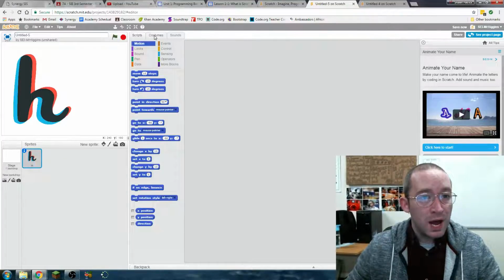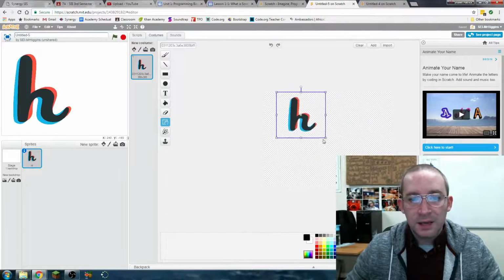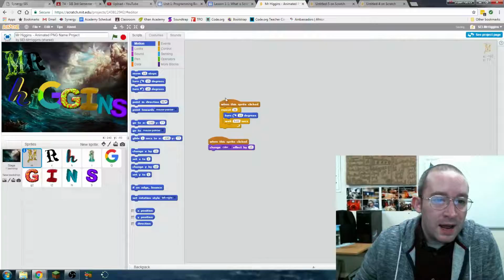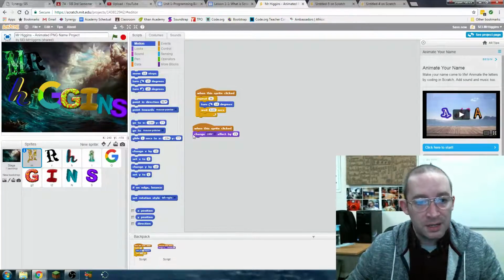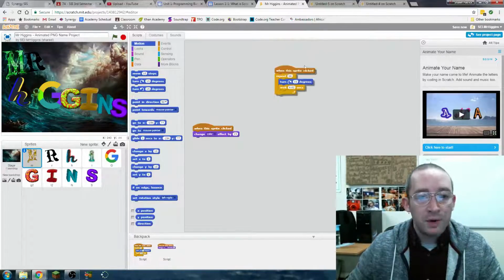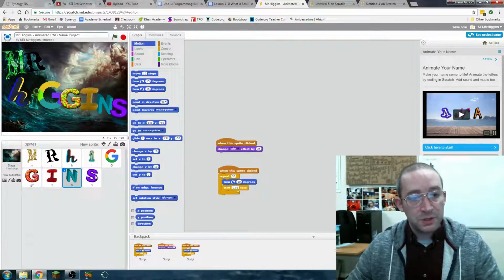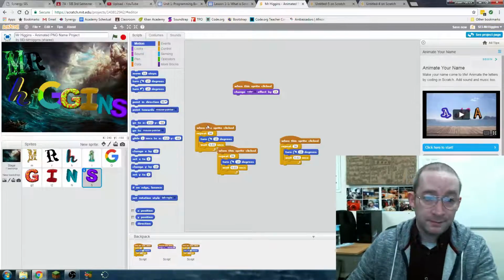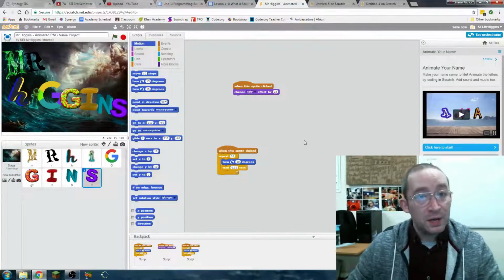#1.1 - Intro To MyCS and Scratch - Making an Animated Name!